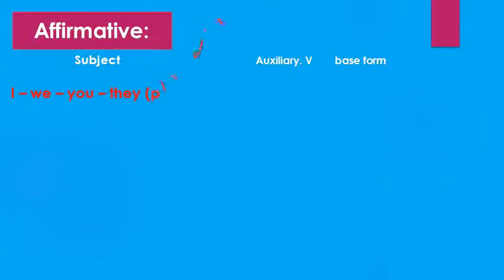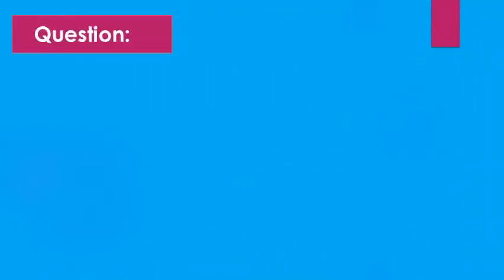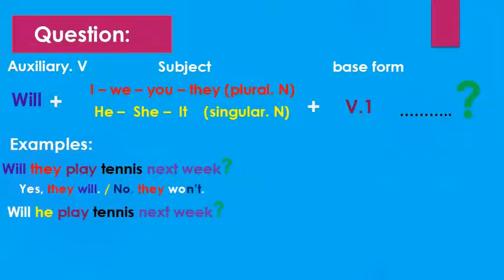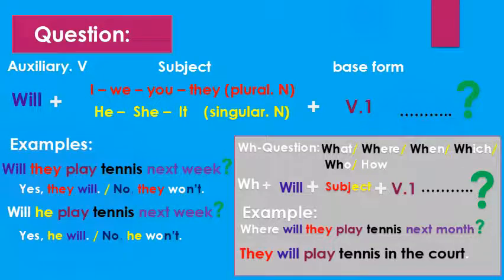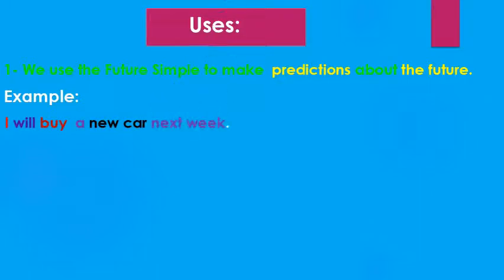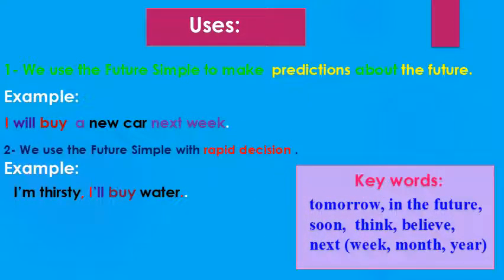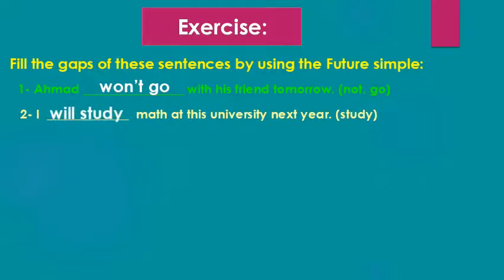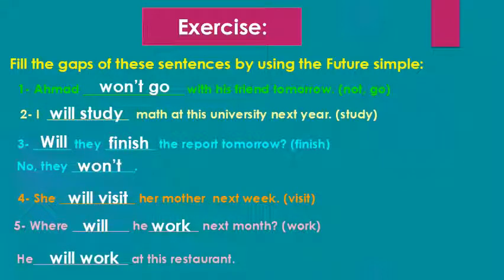9th Future tense